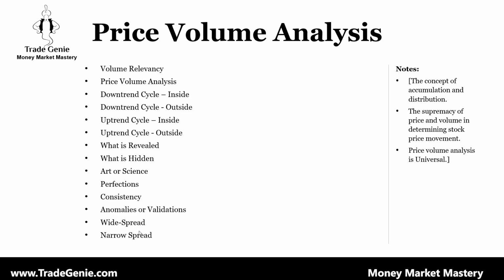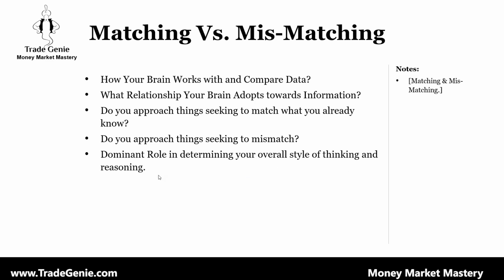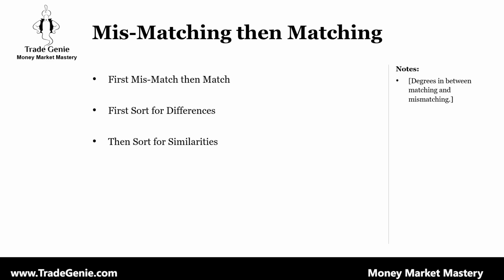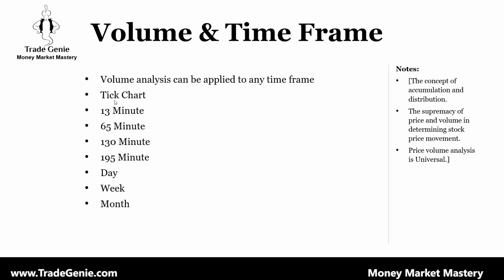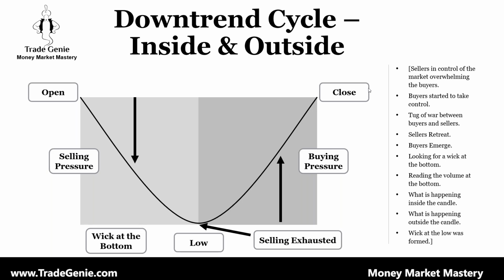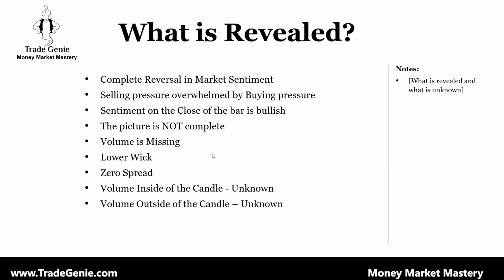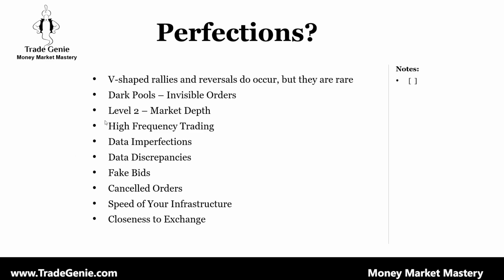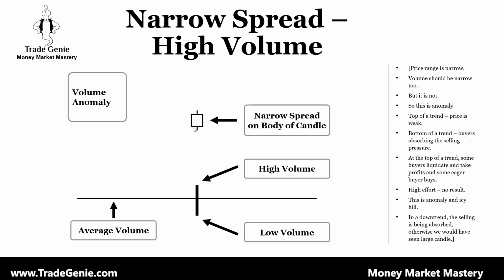Trade Like a Pro: Insider Secrets of Price and Volume Analysis